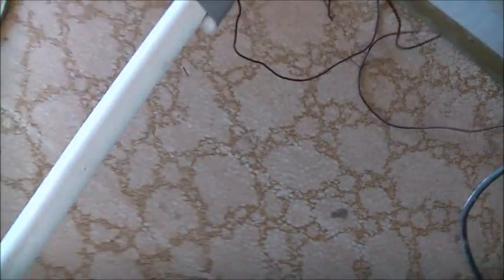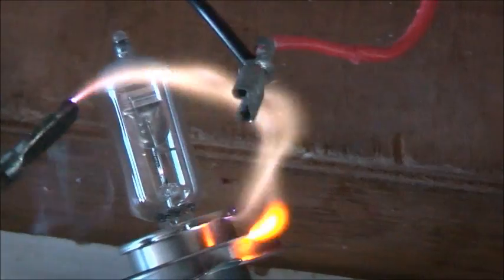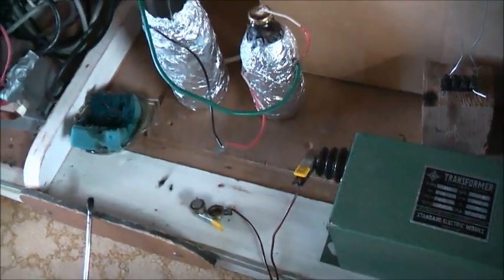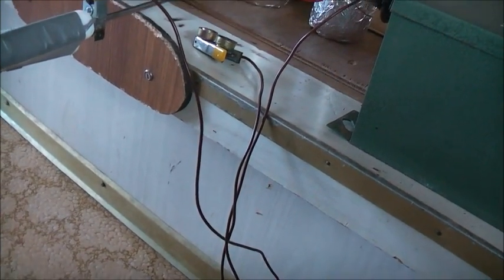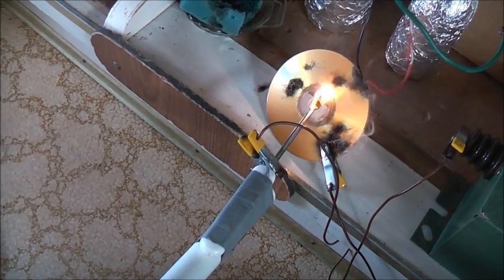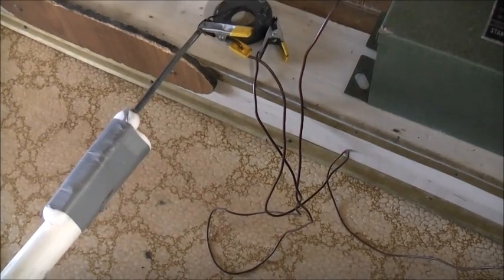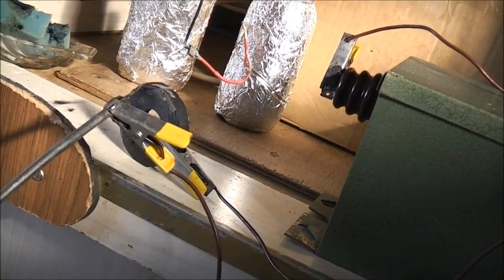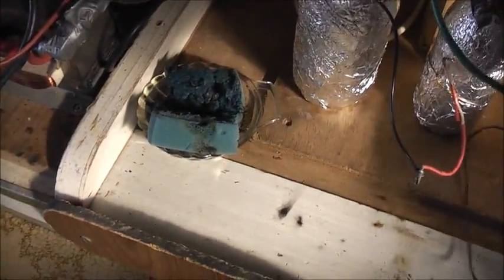High voltage arc in a magnetic field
arcing to a CD, dead radio a light bulb & in a magnetic field, it interesting to see how the arc behaves!